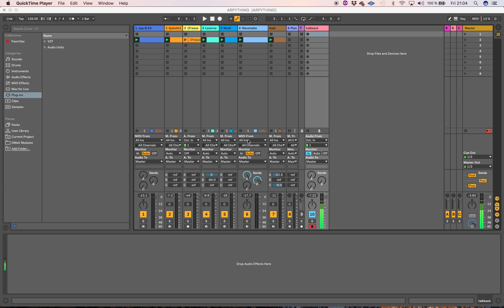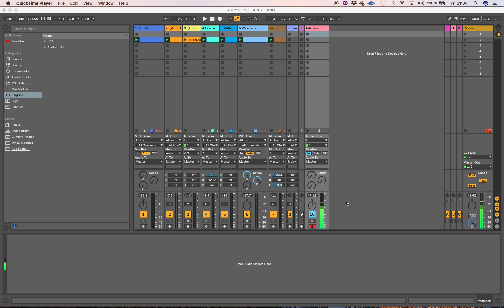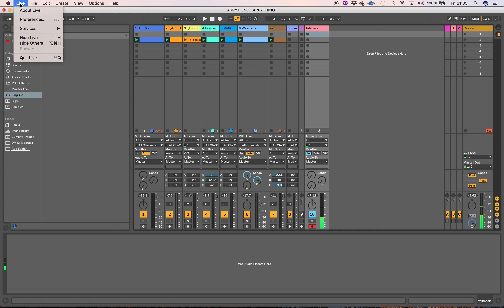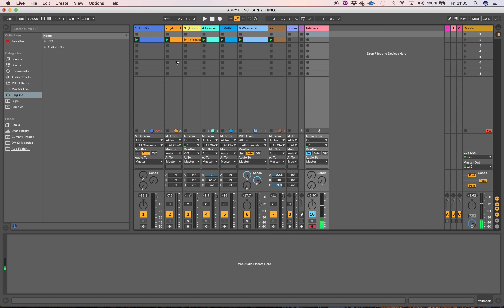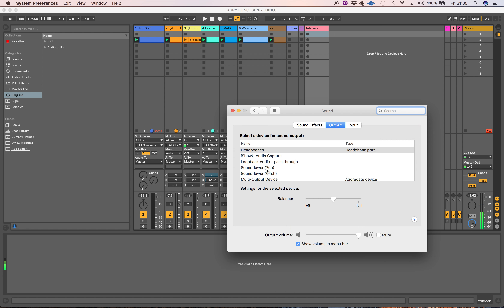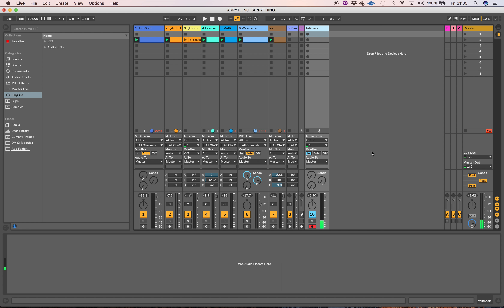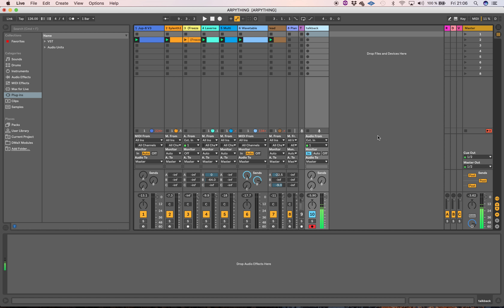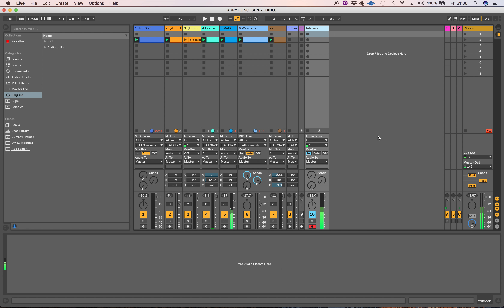Using QUicktime for Video audio capture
This video shows how to set up Quicktime for audio capture, where you can hear the audio from the DAW as well as the sound of you talking through built in microphone input.

Additional third party capture: ishowu audio capture is needed (other brands also work)